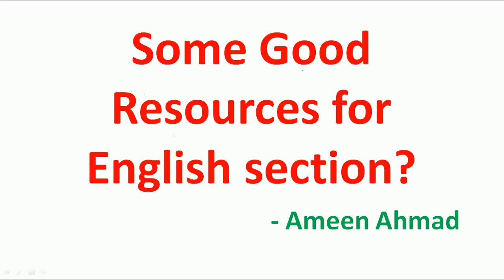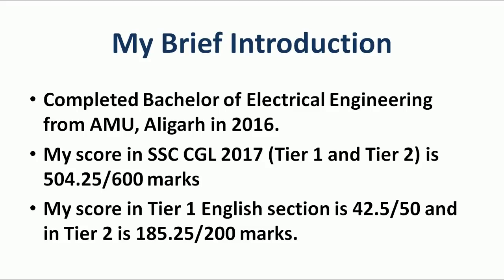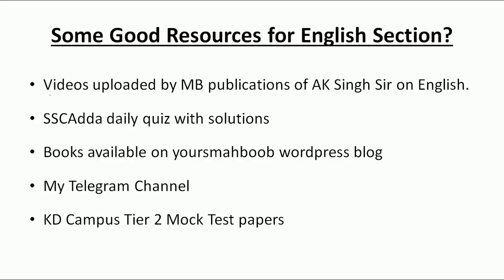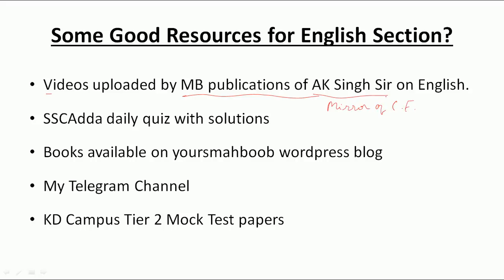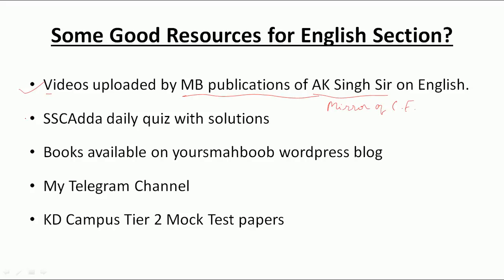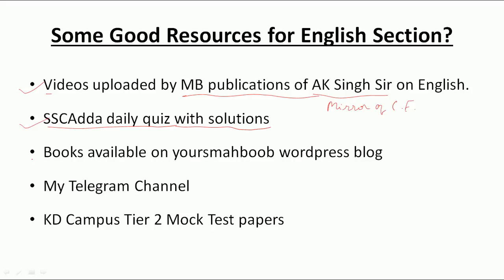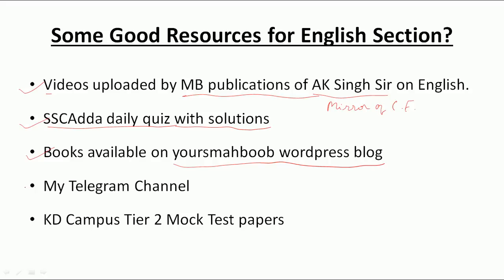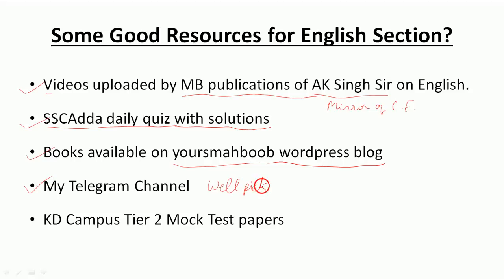Some Good Resources for SSC CGL English Portion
For Voluntary Contributions: Paytm/Phonepe/GooglePay: 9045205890
Bhim ID (for UPI money transfer): 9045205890@paytm
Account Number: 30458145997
IFSC Code: SBIN0005555
Account Holder Name: Ameen Ahmad